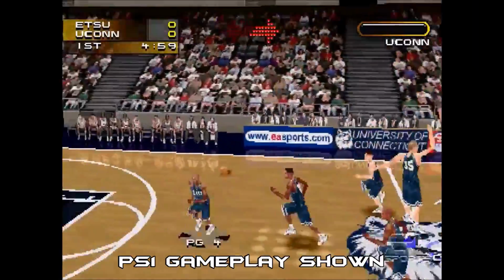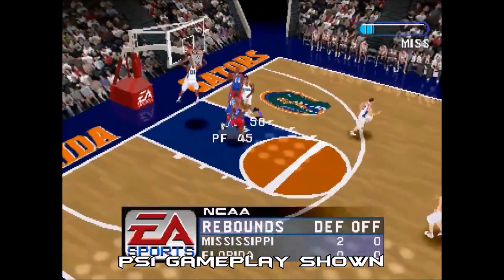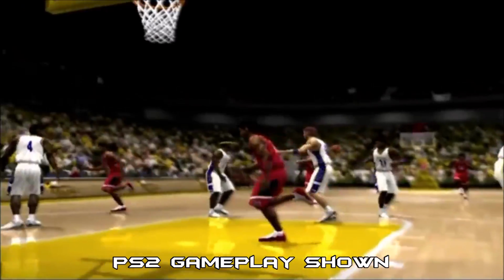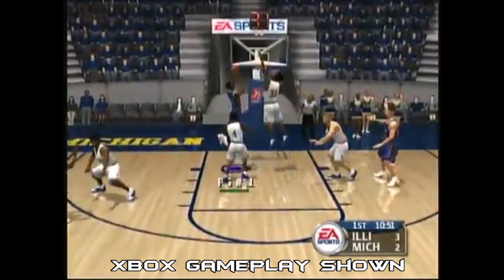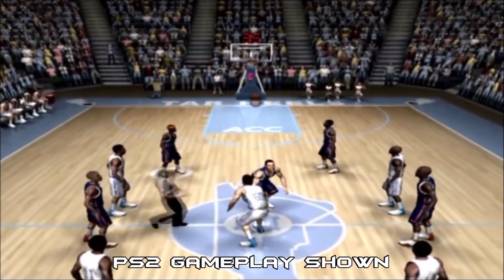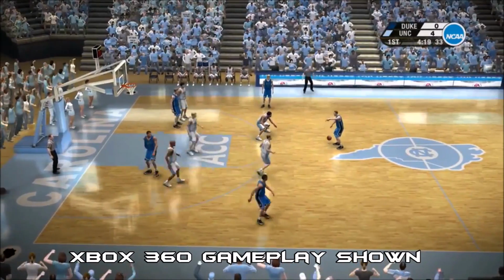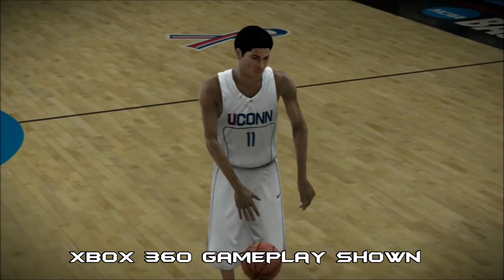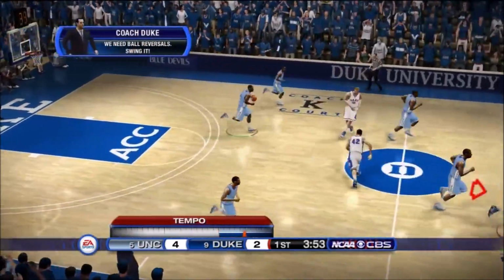NCAA BASKETBALL EVOLUTION HISTORY (1998 - 2009)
Yep I made another one, and it is once again a biggie. Every EA NCAA March Madness Basketball all the way from '98. Like my previous NCAA football video,  I tried including as much gameplay and presentation as possible while keeping the video a moderate width.

Add me on Snapchat @JerryDaMathlete

Here's a timeline for your convenience:

March Madness 98 - 00:15

March Madness 99 - 02:19

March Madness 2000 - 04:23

March Madness 01 - 06:27

March Madness 02 - 08:31

March Madness 03 - 10:35

March Madness 04 - 12:39

March Madness 05 - 14:43

March Madness 06 - 16:47

March Madness 07 - 18:51

March Madness 08 - 20:55

NCAA Basketball 09 - 22:59

NCAA Basketball 10 - 25:02